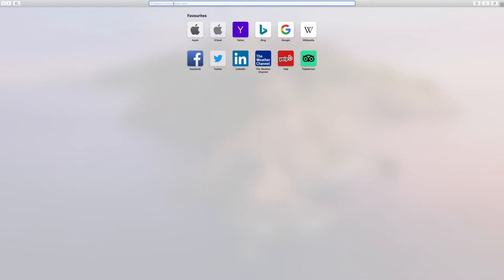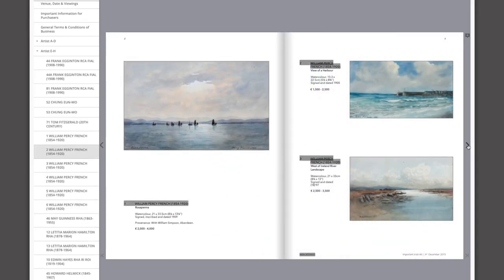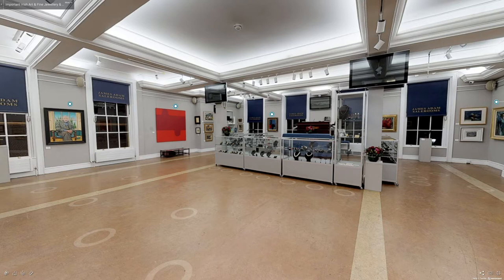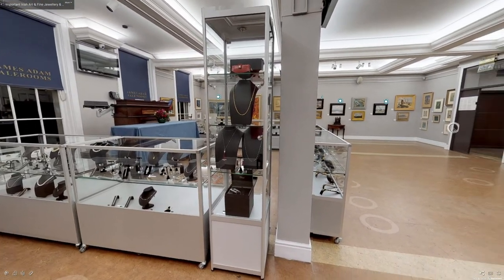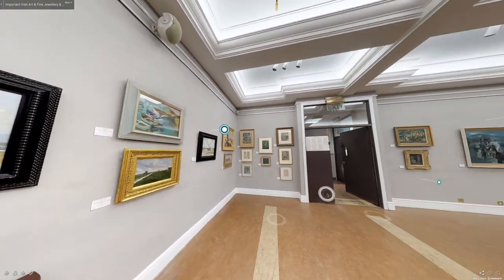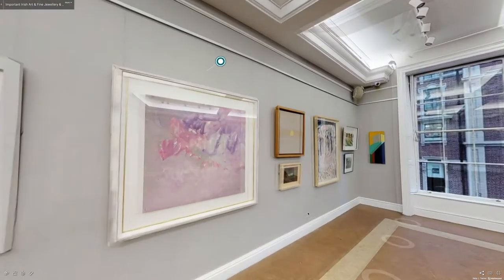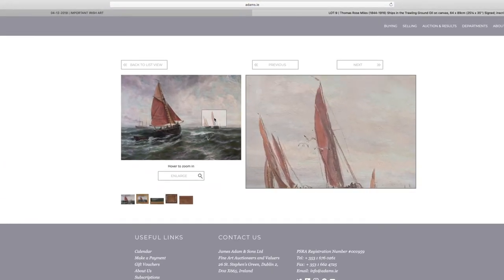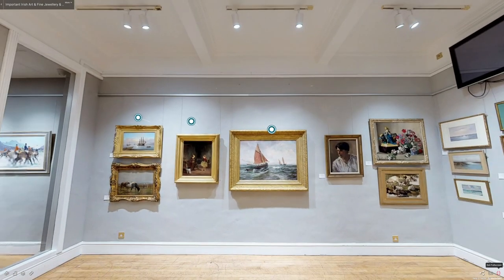How To View Our 360 Virtual Tours | Adam's Auctioneers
This a short video explaining in details how to use our 360 virtual tour facilities.